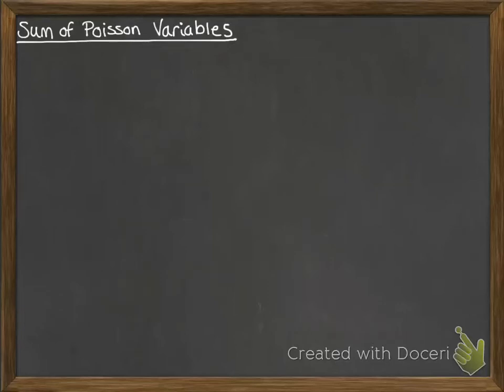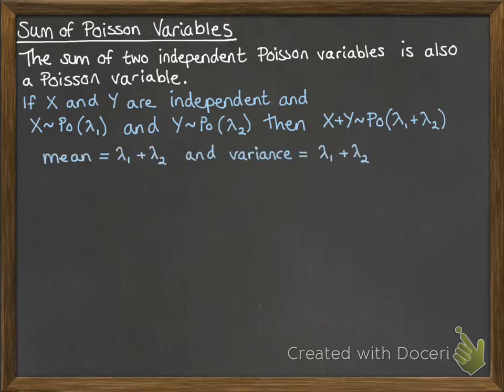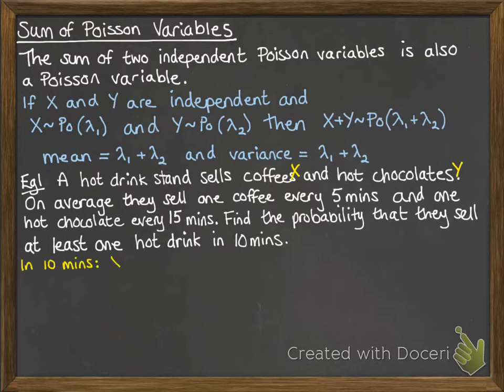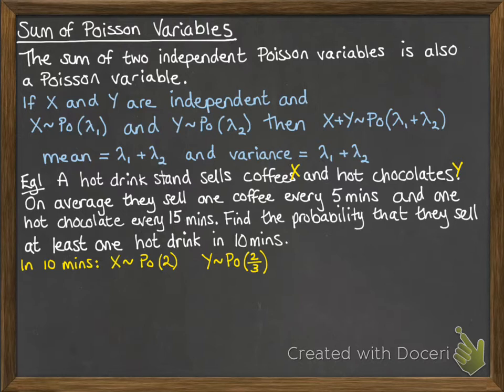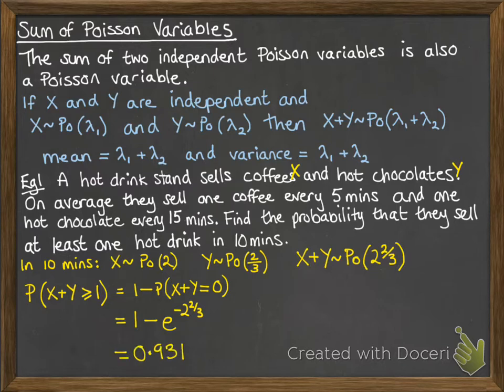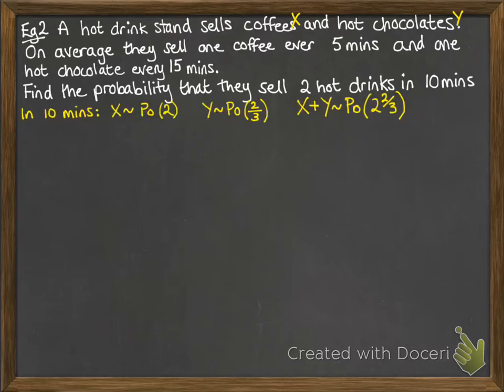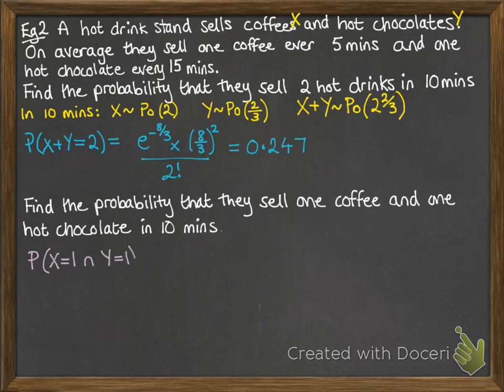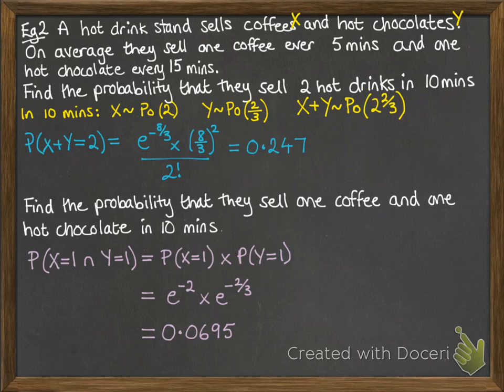Linear Combinations 2.2 sum - poisson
Sum of Poisson variables
Correction at 3:54 (original working shows attempt at none of each instead of one of each) Should be e^(-2) x 2 + e^(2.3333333) x 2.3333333